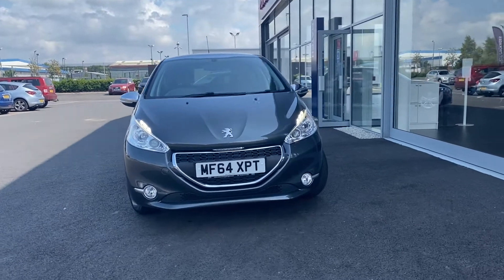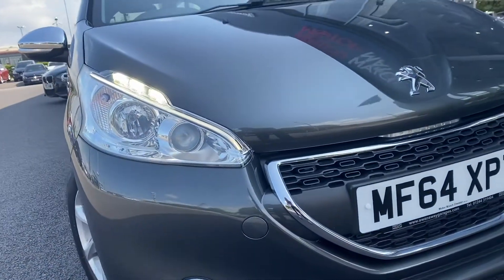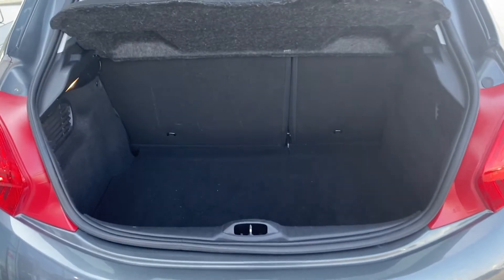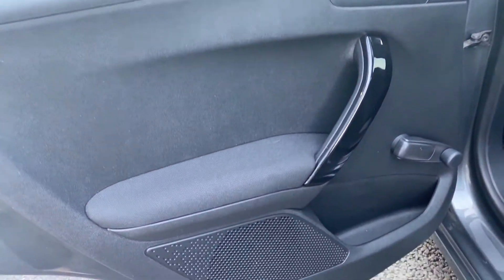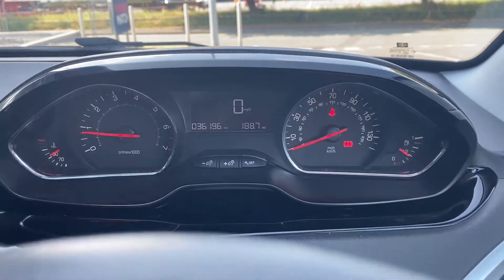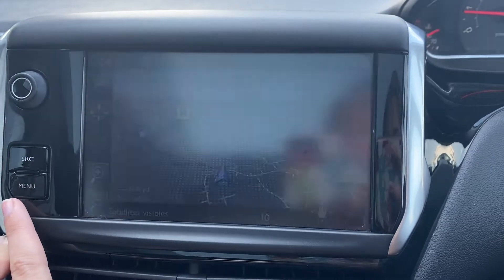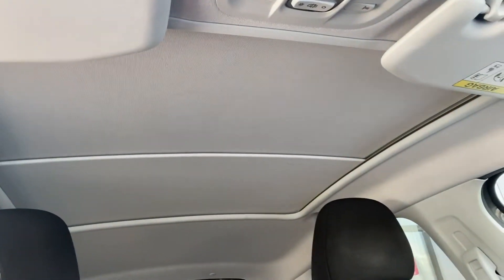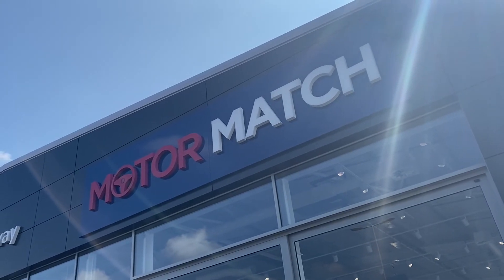Used 2017 Toyota Yaris Hybrid at Chester | Motor Match Used Cars for Sale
Just into our stock, this 2017 Toyota Yaris Hybrid in Black, is now available for sale from Chester.

Reg number: DS17 XTL
Fuel: 1.5L Petrol Hybrid
Transmission: Automatic
Mileage: 36,500 miles